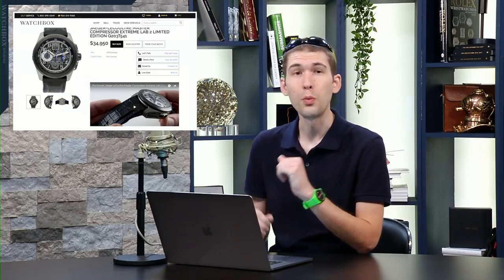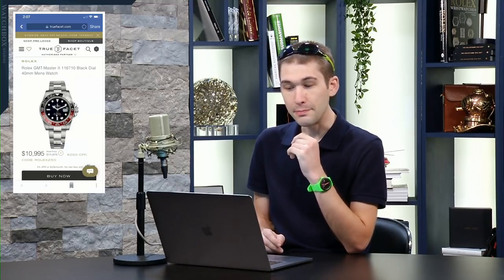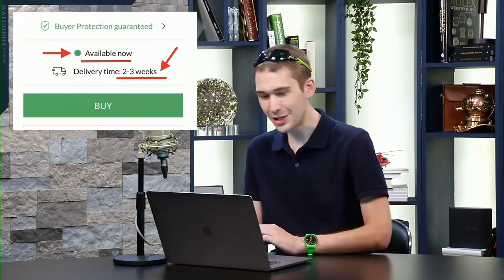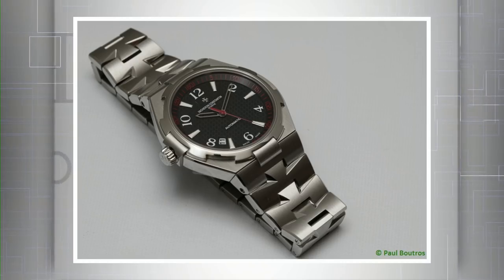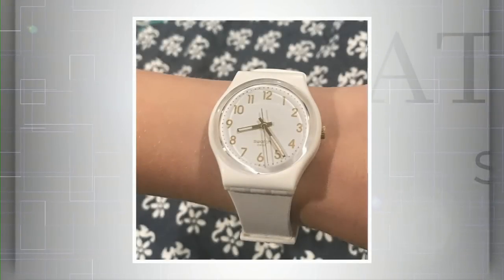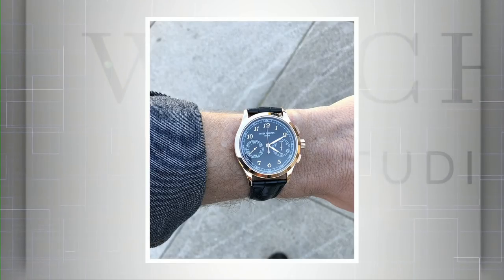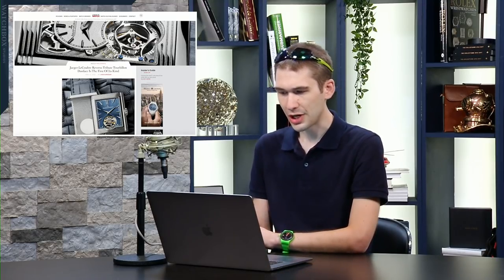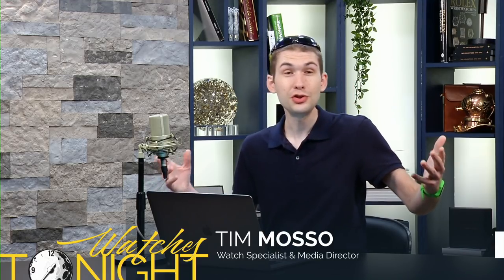Patek Philippe Nautilus & Water Watches; Rolex Yacht Master II, Patek Philippe Aquanaut In Green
Luxury watch buyers, watch collectors, and watch enthusiasts get their fill of sports watches from Rolex, Patek Philippe, Audemars Piguet, Sinn watches/uhren, Ulysse Nardin, and Breitling. We open the show with a discussion of obscure versions of popular watches; Tim covers a few of his favorites including the Patek Philippe Aquanaut 5167A-010 in green, the Audemars Piguet Royal Oak Extra Thin 15202 in yellow gold with green dial, the IWC Big Pilot’s Watch 5004-07 Zegg & Cerlati, and the piece unique Vacheron Constantin Overseas Automatic “lefty” from Vacheron’s Les Cabinotiers custom order program. Tim tackles the topic of sports watches for the water. As summer 2018 approaches its conclusion, we review different luxury watch options for the various kinds of waterborne activities that viewers might plan for the home stretch of the summer season. For those who seek to dive, dive watches including the Audemars Piguet Royal Oak Offshore Diver (Scuba) and the Eterna Kontiki Diver. For those who stand watch in the Coast Guard, Navy, or Merchant Marine, Tim recommends the no-nonsense Breitling Aerospace Evo; its multiple superquartz functions make it a real-world option for those in uniform. Sailors and Guardsmen who insist on a mechanical watch will find fulfillment in the Sinn 900 Diapal dual-time chronograph. At the opposite end of the spectrum, those embarking on luxury cruise will find the Patek Philippe Nautilus Travel Time Chronograph 5990/1A-001 ideal for their needs. Even better, it might be possible to shop aboard ship since the Queen Mary 2 features a Patek Philippe/Henri Stern boutique. Enterprising sailors who plan to skipper their own vessels will find the ultimate regatta chronograph in the Ulyusse Nardin Marine Regatta, a programmable regatta timer that also works as a traditional luxury chronograph; however, the Rolex Yacht Master II 116689 in white gold and platinum remains Tim’s sentimental favorite. Also included is Tim’s analysis of the new Jaeger LeCoultre Reverso Tribute Tourbillon Duoface.

Thanks to a number of eagle-eyed viewers, our host names and shames some of the worst watch sales listings on eBay and Chrono24. Our show contains all of the above and watch collector wrist shots this evening on “Watches Tonight.”